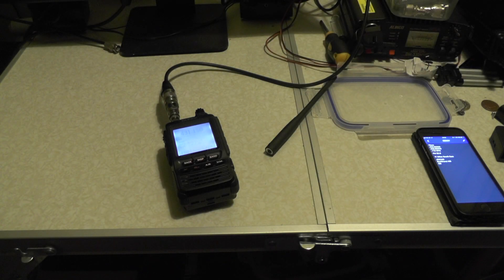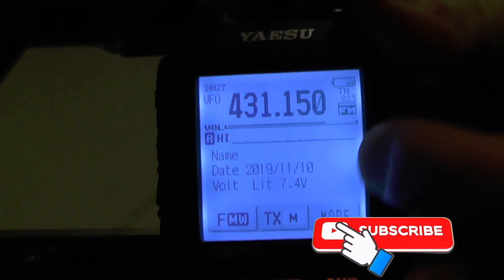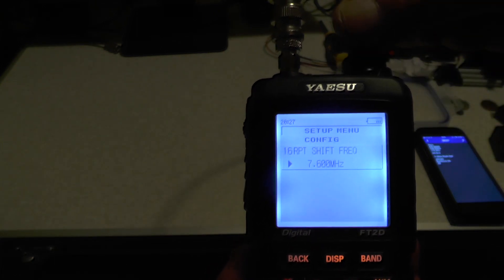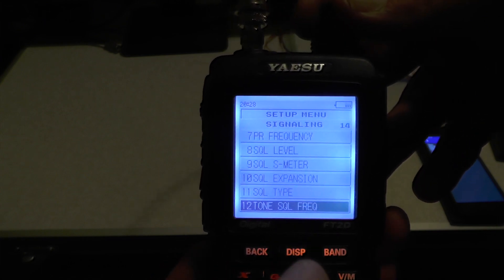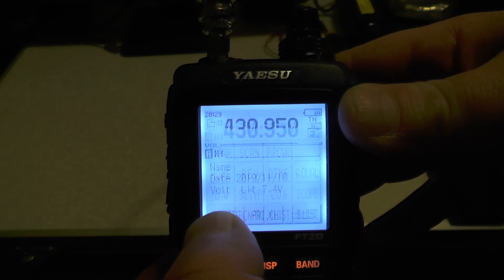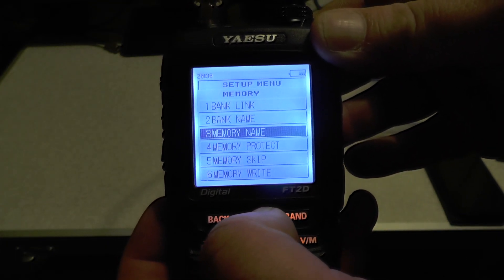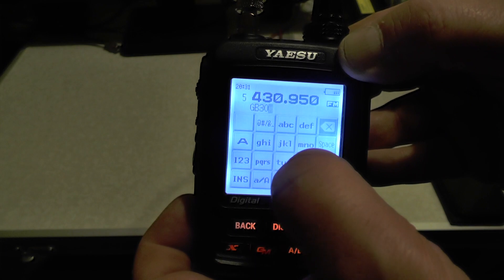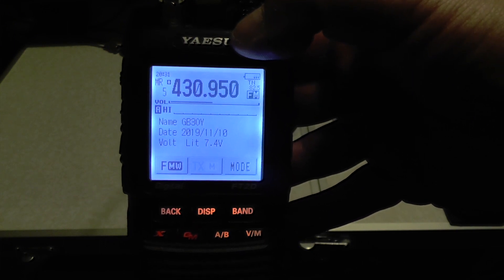FT2de Repeater Programming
In this weeks video I show you how to enter a repeater into the ft2de radio.
The repeater we go after is GB3OY at Buckhurst Hill